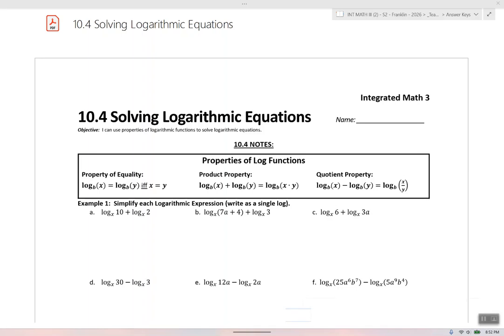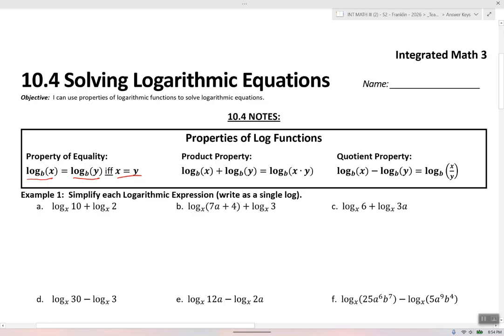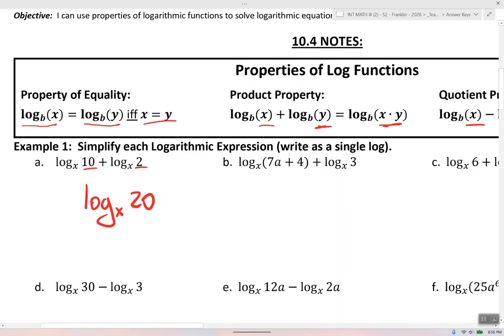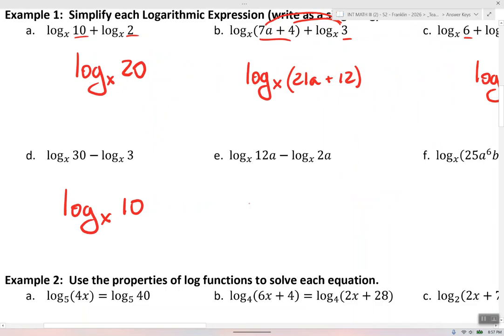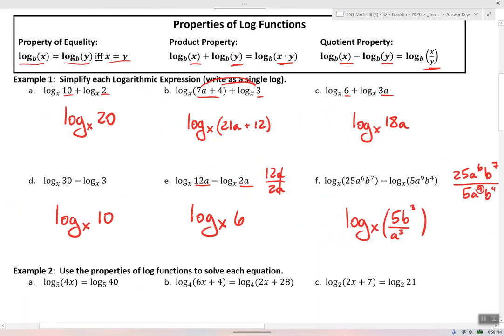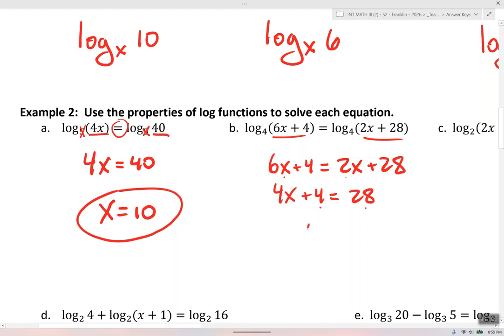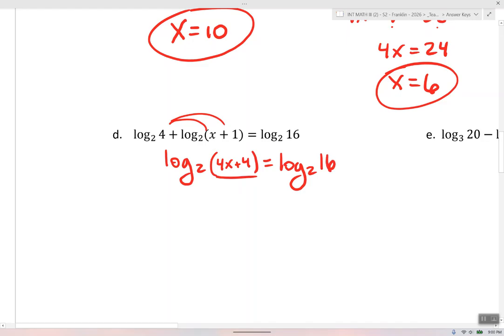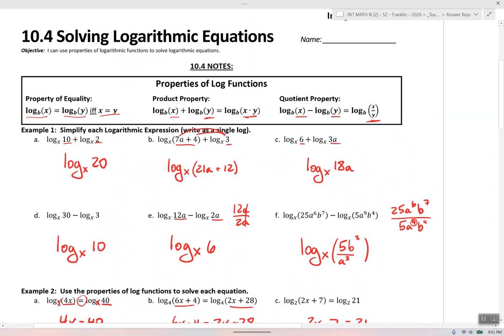10.4 Notes: Solving Logarithmic Equations